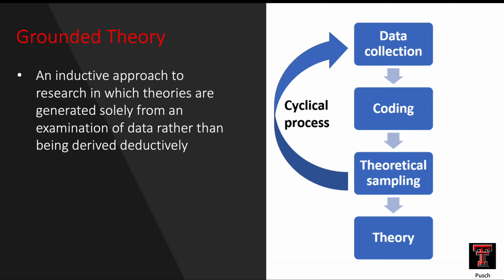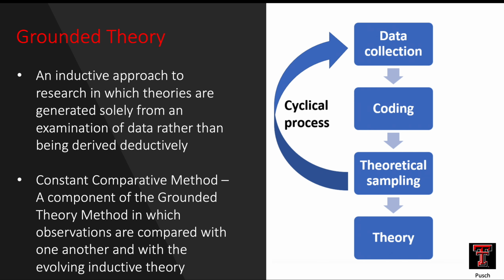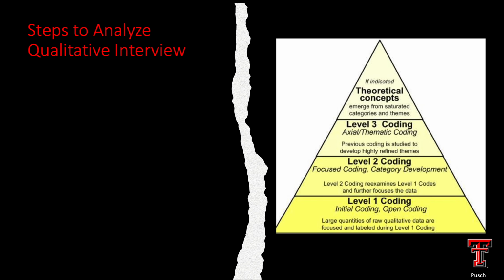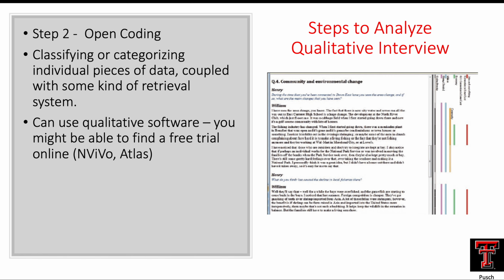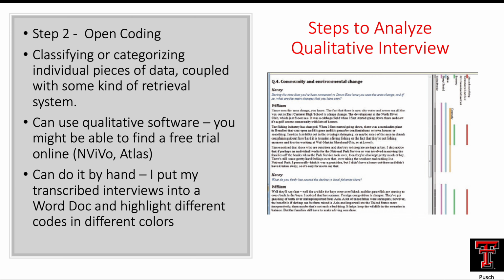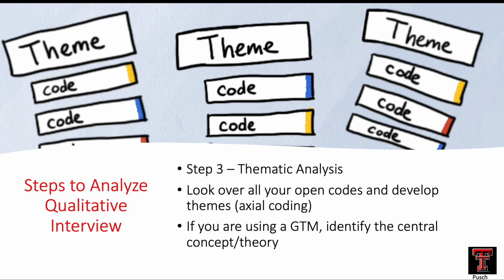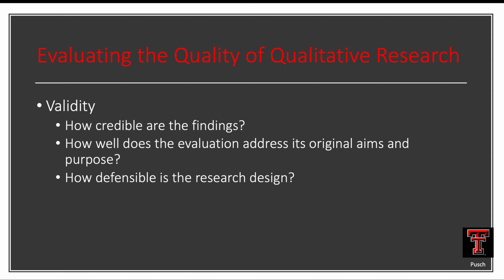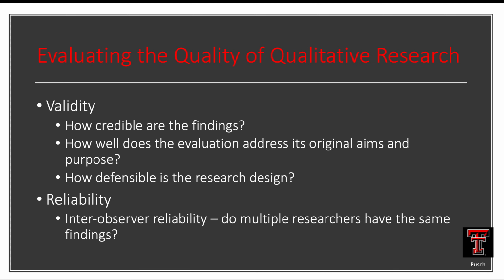Soc 3392 Chapter 13